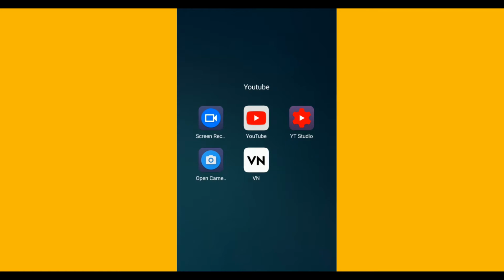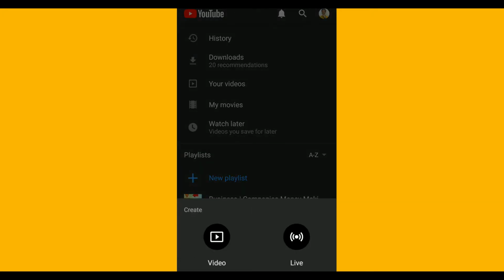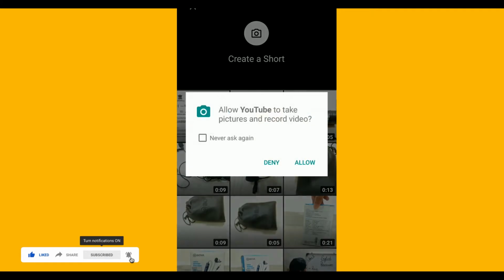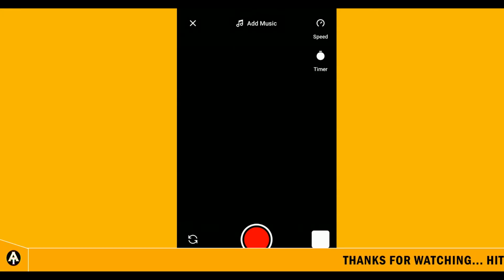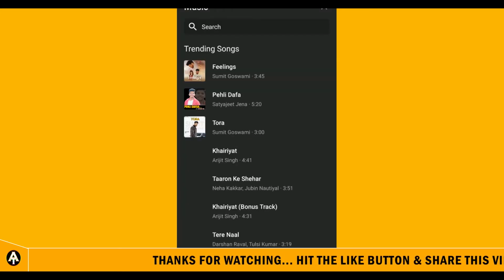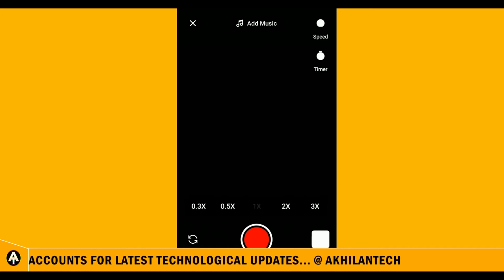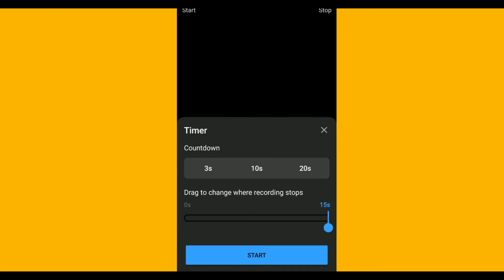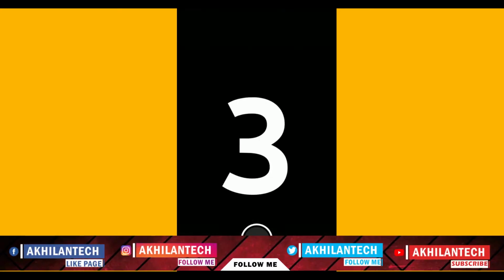How to Use Youtube Shorts | Youtube Shorts Launched in India Finally | Akhilan Vengala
In this video, I have explained What is youtube shorts? How to use and upload videos on the youtube shorts? Can we monetize using youtube shorts?

👉 New Videos are Uploaded Every Monday, Wednesday, Friday  👈

NOTE : All content used is copyright to AkhilanTech,

ABOUT : AkhilanTech is a YouTube Channel, where you will find Technological Videos, Unboxing's & Reviews, Interesting and Top-Rated Apps, Latest Technology Updates :)